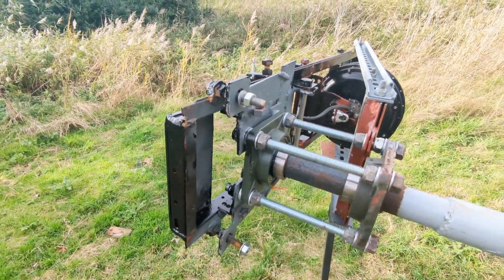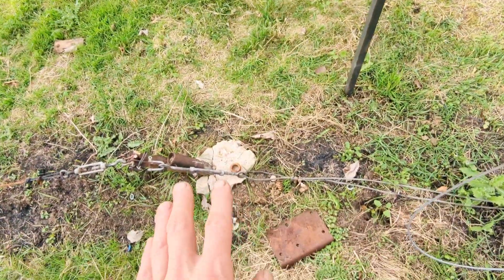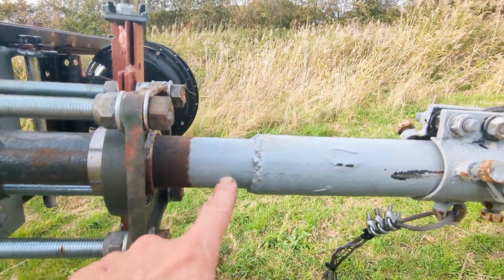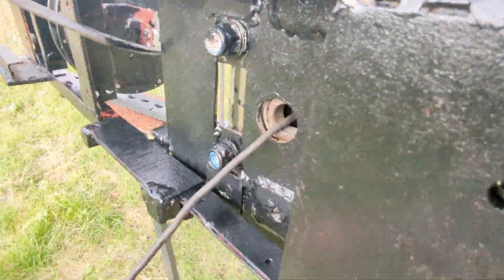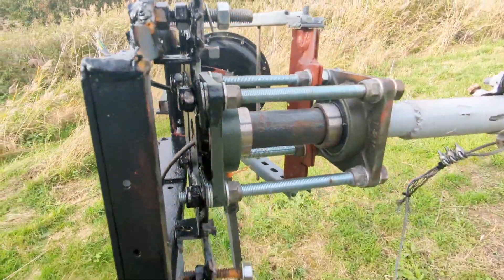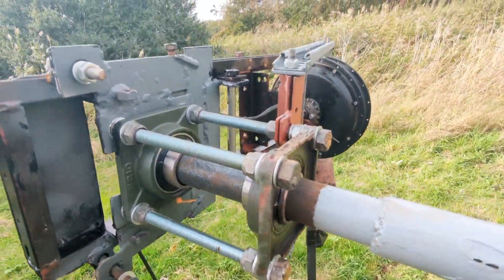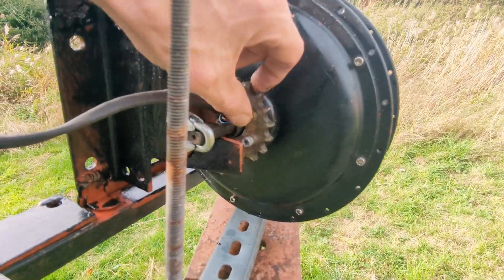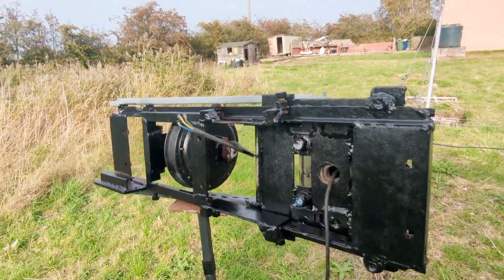Very Happy to see the 3kw Wind Turbine on the tower at last FREE ENERGY Project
thank you very much to my son for picking this up and carrying it over and putting it on top of the tower, obviously still more to do but getting very close now.